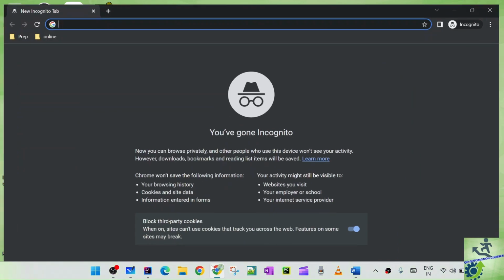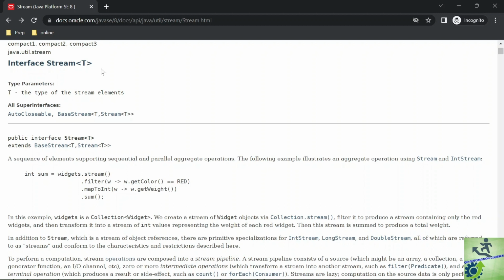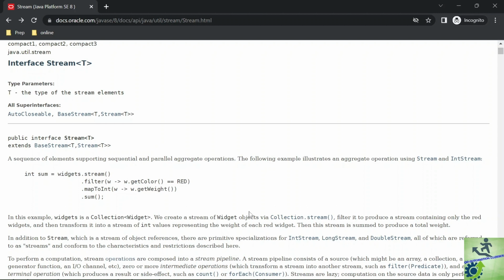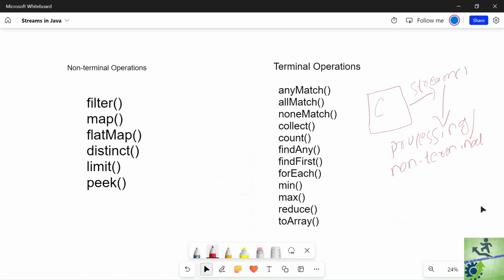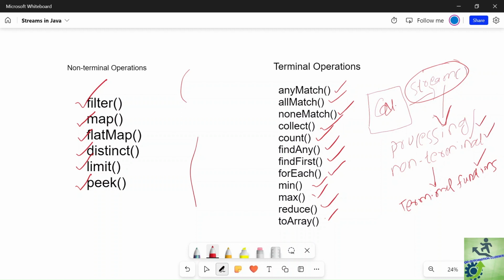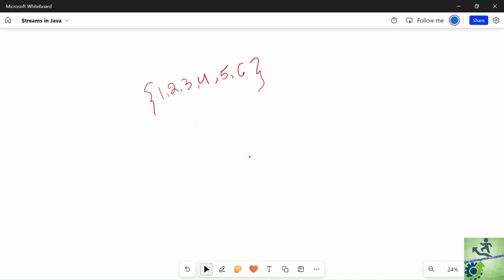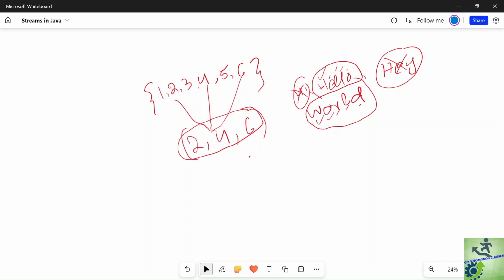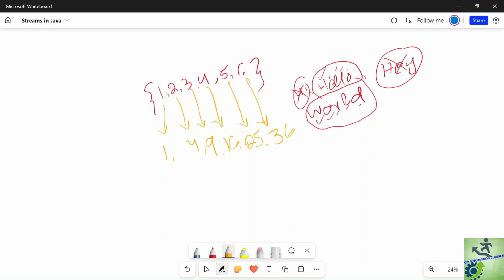Streams in java 8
Introduction to Streams:
Throughout this session , we will learn how to leverage the Java Stream API to streamline your code and perform various operations on collections, such as filtering, mapping, sorting, and aggregating data. You will understand the underlying concepts of functional programming and how they are applied in the context of streams.
Our channel is about transforming yourself from a manual test engineer to SDET. We have already covered lots of cool stuff such as Linux, Functional Programming and Streams in Java, Docker selenium Integration and new contents are added regularly

Your Queries -
Understanding the concept of streams.
Benefits of using streams for data processing.
Stream API overview and its core components.
streams in java
java streams map
stream api in java 8 interview questions
lambda expression in java 8
java 8 stream
parallel stream in java
java streams tutorial
how to use java streams
stream java
java streams in java 8
java 8 streams tutorial